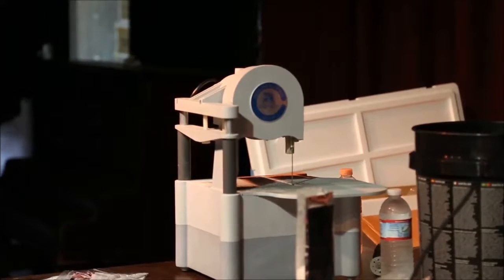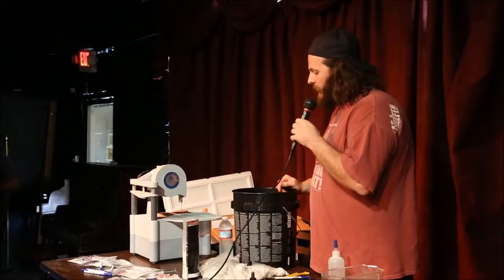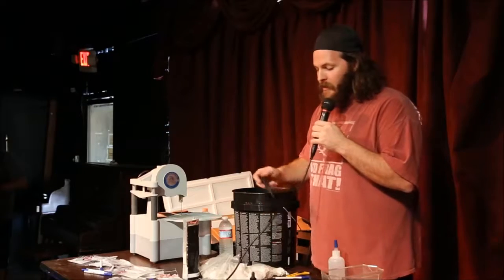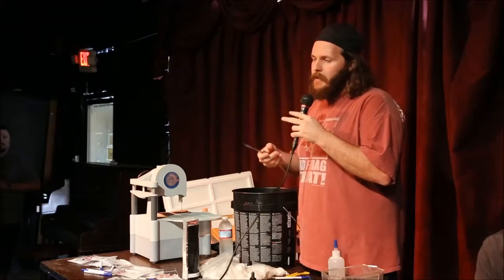AZ FRAG, June 15th, 2013 Fragging demo by Reef Monsters